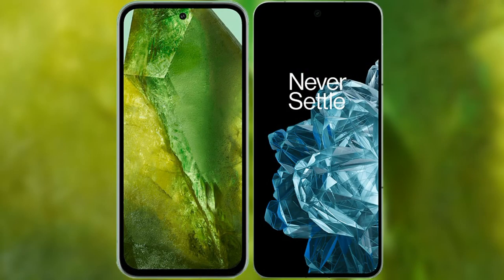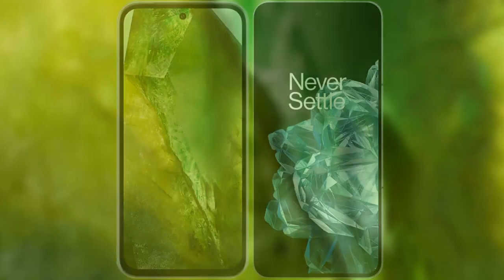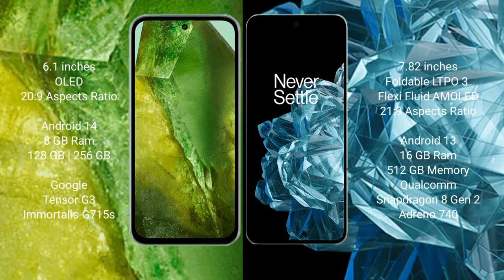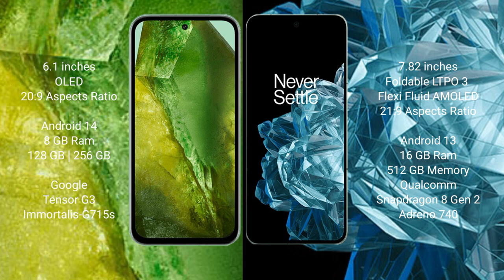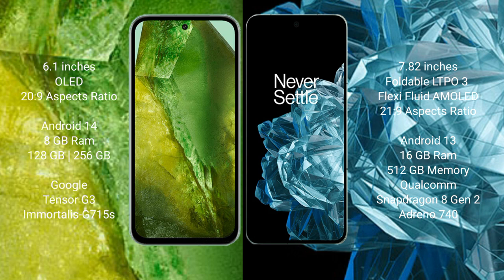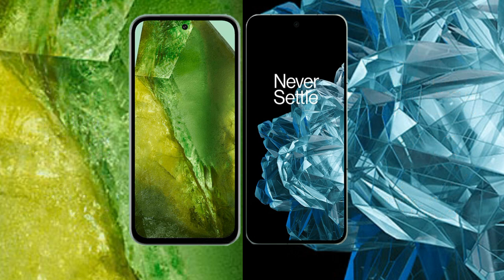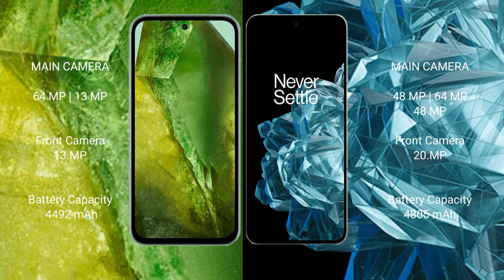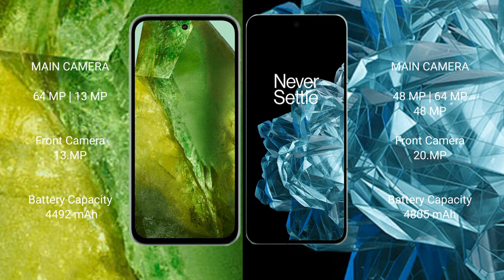Google Pixel 8A vs OnePlus Open Review